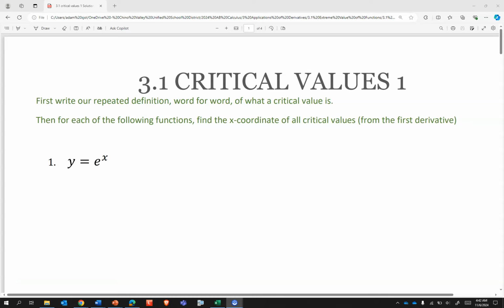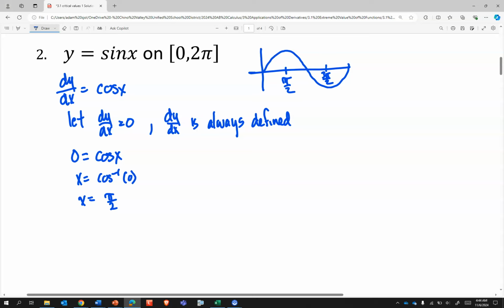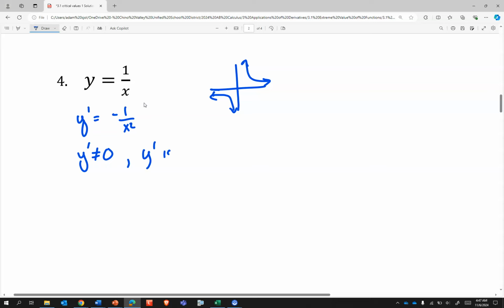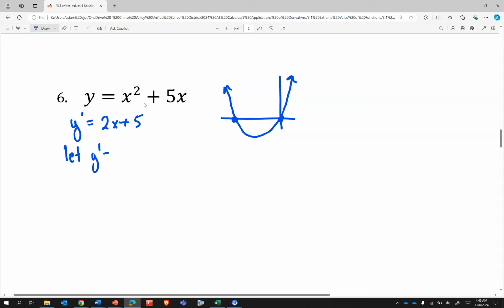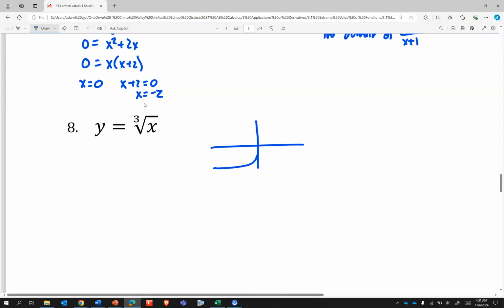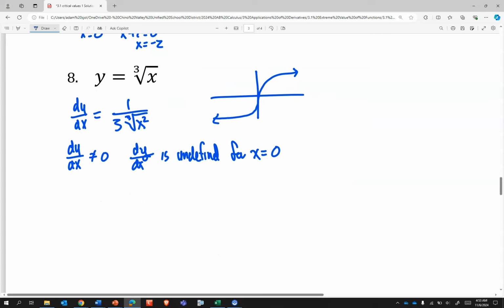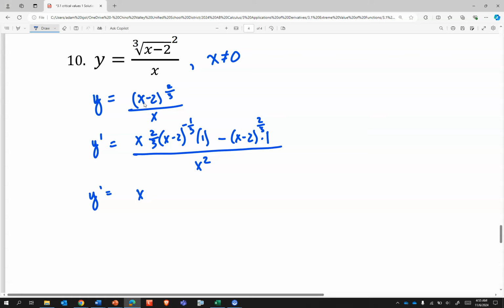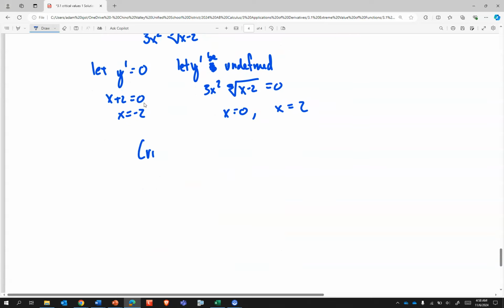3.1 Hw Critical Values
Walkthrough and talkthrough. This one is especially boring, but some of you are probably going to need the algebra help.